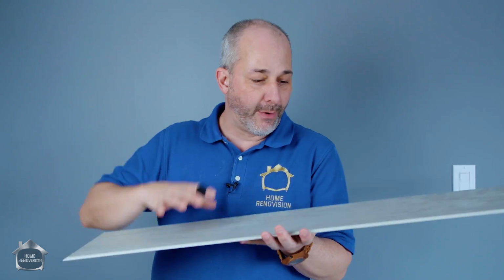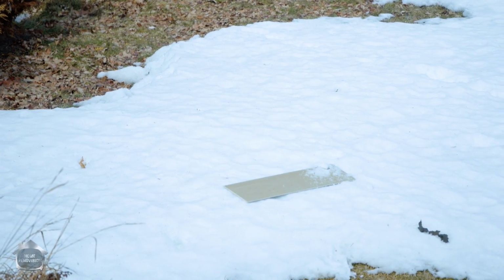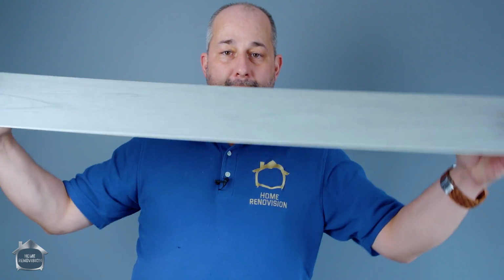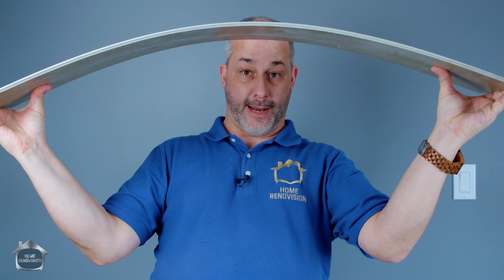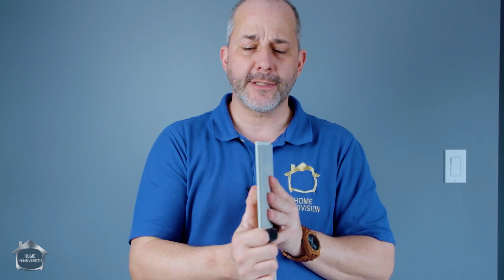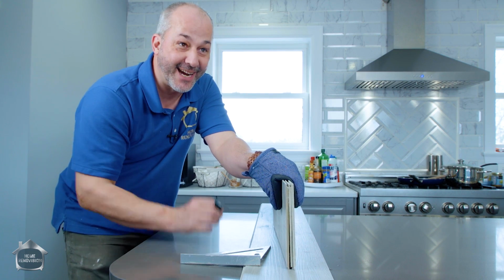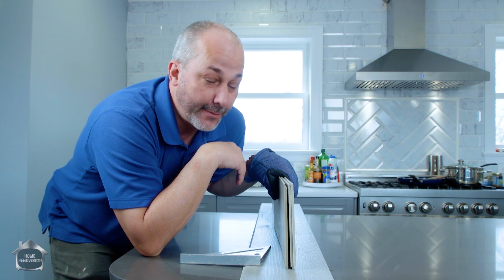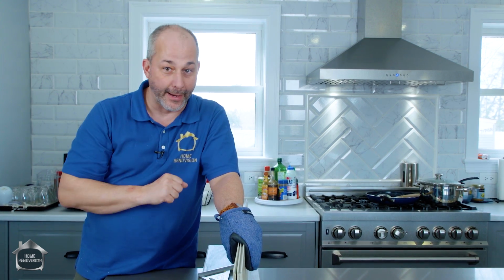The Truth About Vinyl Flooring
How will your new vinyl flooring hold up against temperature changes? In this video we conduct a hot/cold test and reveal the truth! Be sure to leave your questions and comments below. For links to purchase the products in this video CLICK SHOW MORE ⬇⬇⬇⬇⬇⬇⬇⬇⬇⬇⬇⬇⬇⬇⬇⬇⬇

This product is no longer available. Here is a link to a similar LVP product👇🏼

🔨 5 TOOLS EVERY DIY HOMEOWNER NEEDS 🔨

○ DEWALT 20V 3-Speed Impact Driver Kit
○ DEWALT Laser Level
○ OLFA Utility Knife
○ GREATSTUFF PRO Foam Sealant